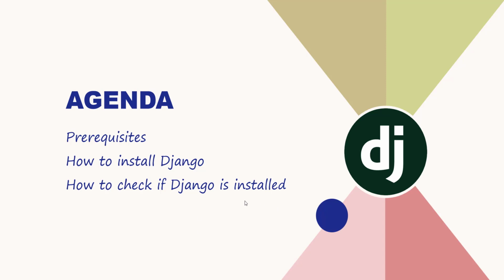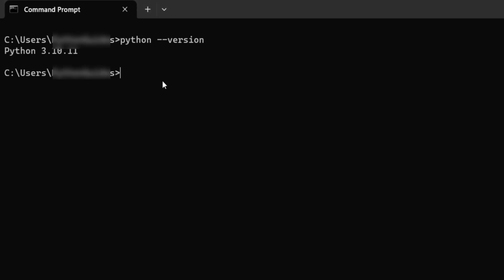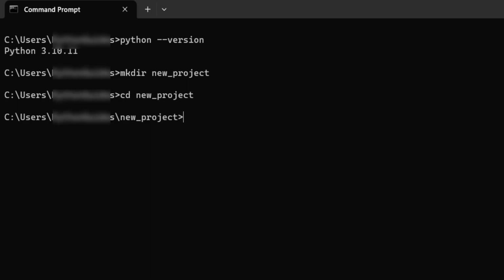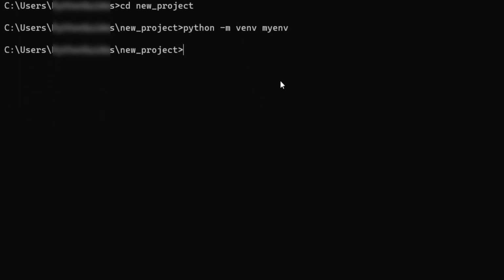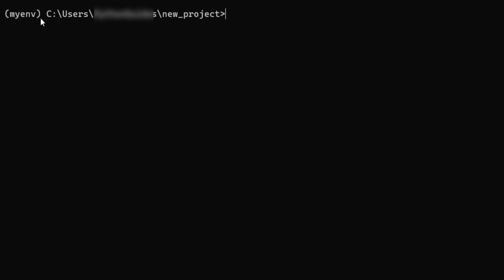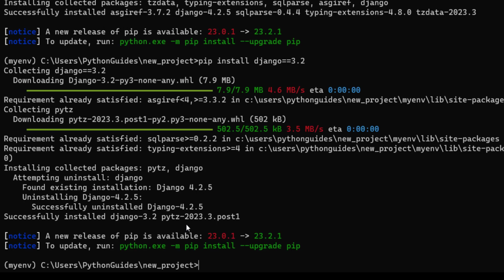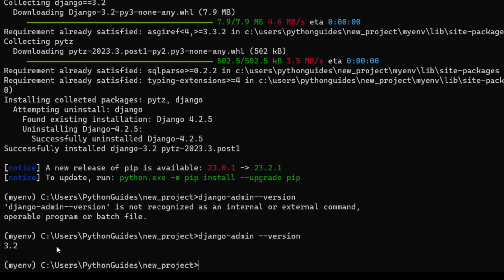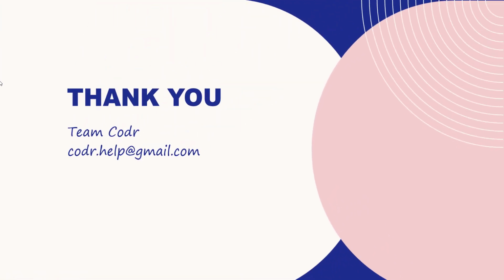How to Install Django: A Step-by-Step Guide for Python Developers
In this tutorial video, we cover the following topics related to installing Django in Python:

Prerequisites of Django:
1. Discuss the essential knowledge and tools needed before installing Django.
2. Creating a Virtual Environment in Python:
3. Demonstrating the process of setting up a virtual environment to isolate

Installing Django:
1. Providing a step-by-step guide on installing the latest version of Django using pip.
2. Showing how to install a specific version of Django using pip, useful for version-specific project requirements.

Checking the Django Version Installed:
1. Explaining how to verify the installed Django version to ensure successful installation.